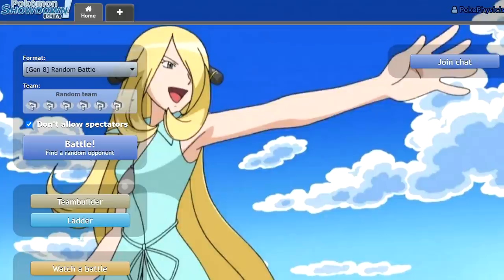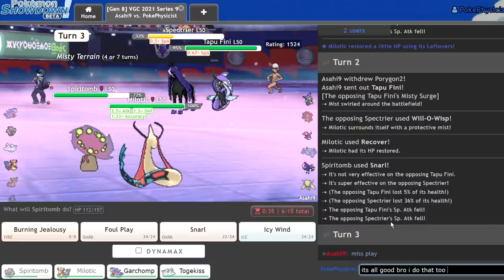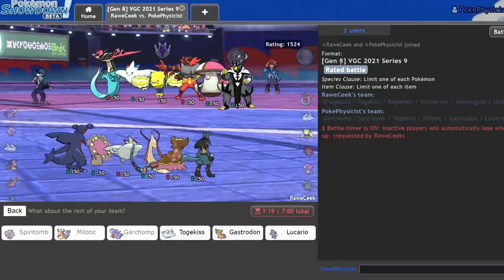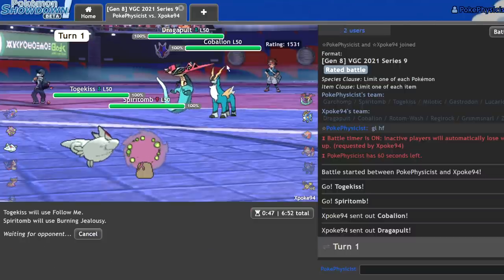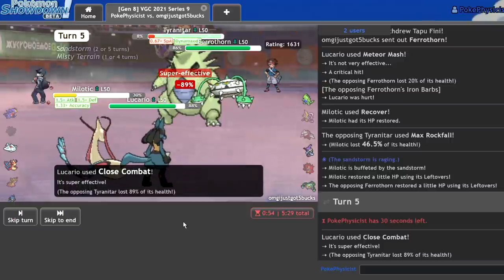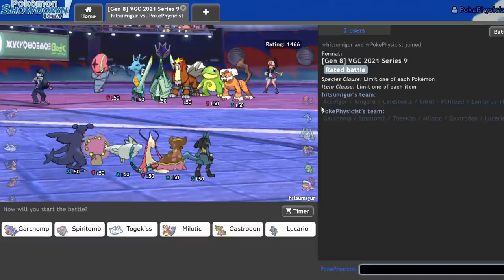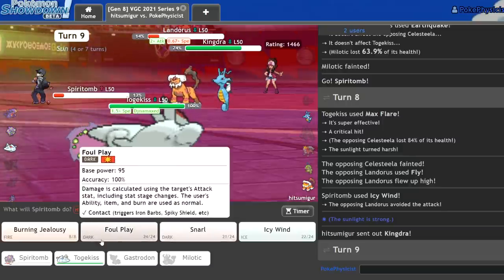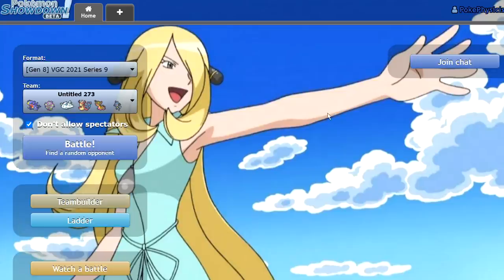Using CYNTHIA'S TEAM in VGC! | Pokemon Sword and Shield VGC 2021 Series 9 Showdown Live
We're back and making moves! Today I adapted Cynthia's Team from Gen 4 into a VGC viable team that is actually pretty legit! Check out the discord for the paste!

3. Send a tip, ask a question
5. Download and install OBS Streamlabs with my